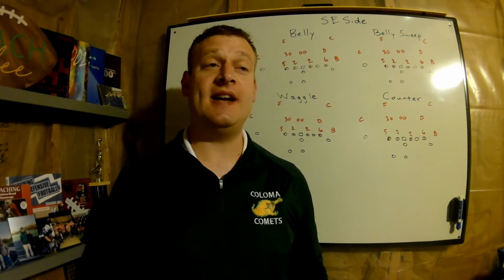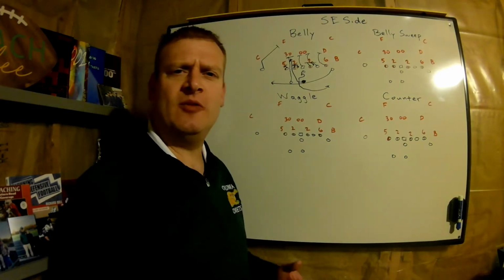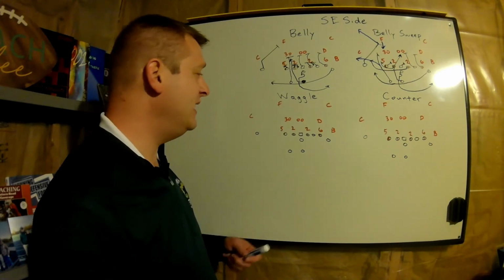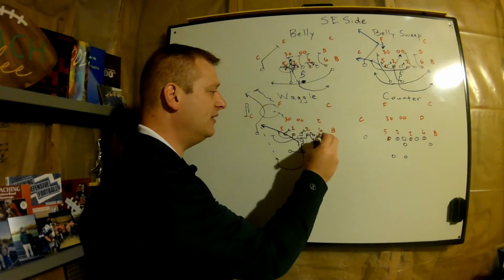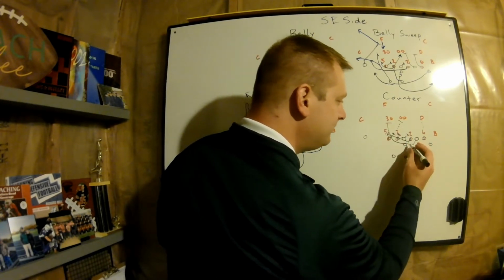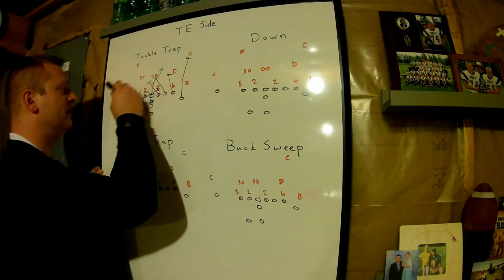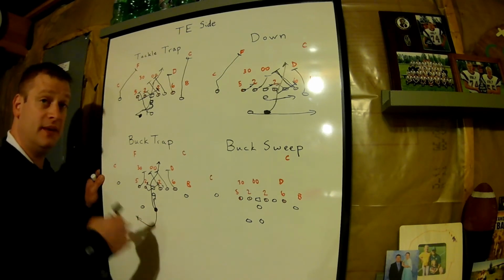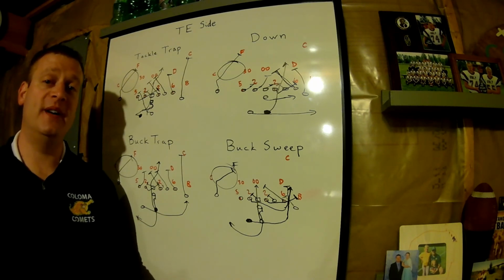CFBK 1st & 10 Monday Game Plan: Wing T vs 4-3 Defense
This 1st & 10 Monday will discuss game planning from a Wing T Offense against a 4-3 Defense.

0:00 Intro
0:07 Split End Side Plays
11:53 Tight End Side Plays
18:01 Contact Information (be a guest on 1st & 10 Monday)

Follow @coachklee on Twitter and thanks to @fbcoachsimpson on Twitter.